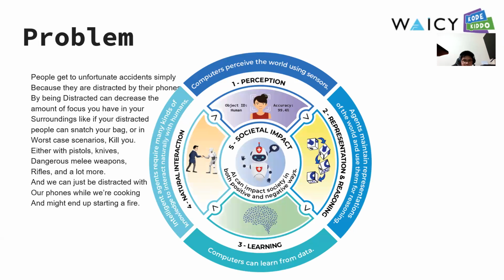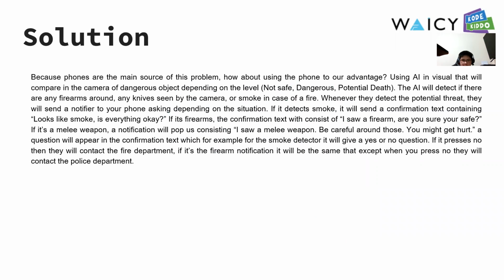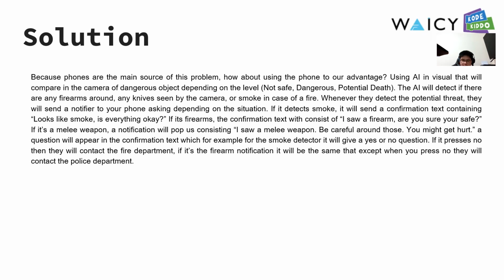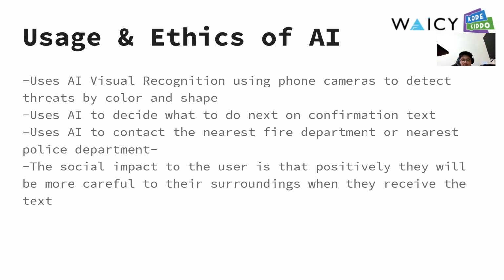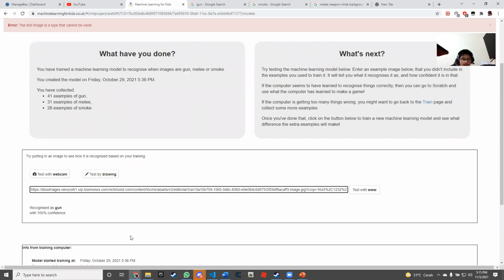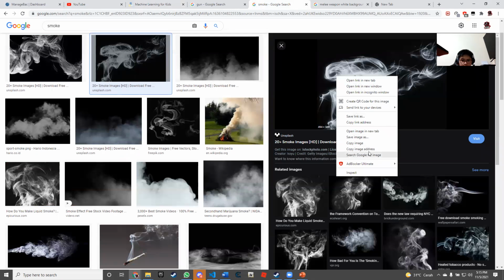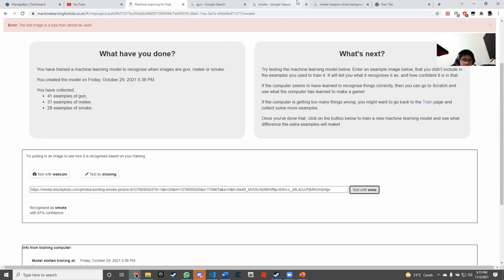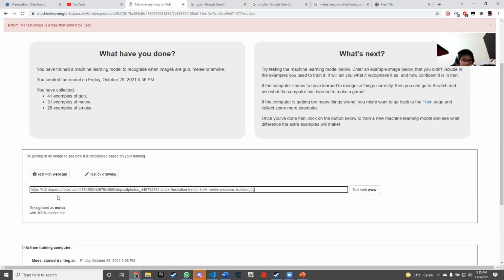WAICY 2021 PRESENTATION : Wilson Loo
About this project idea :

An AI that uses phone camera to detect your surroundings for potential threat when you are distracted to your phone